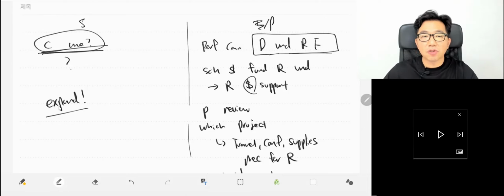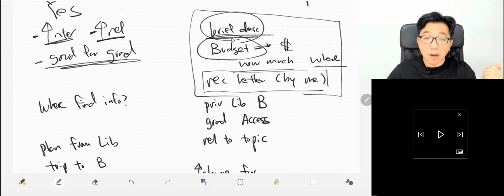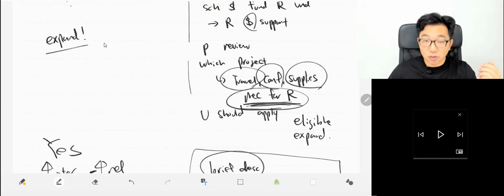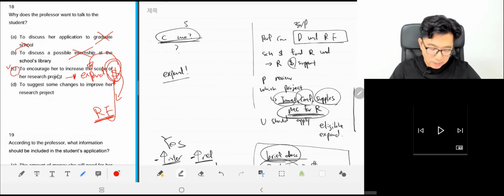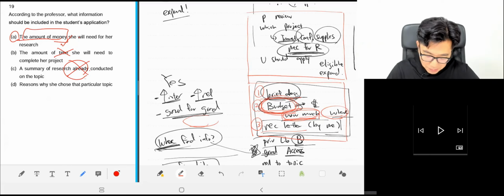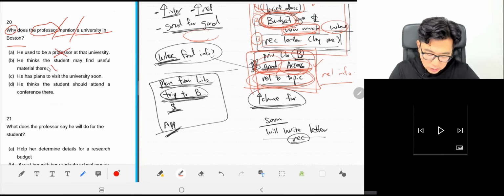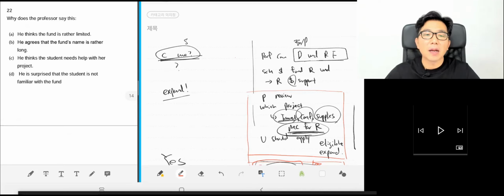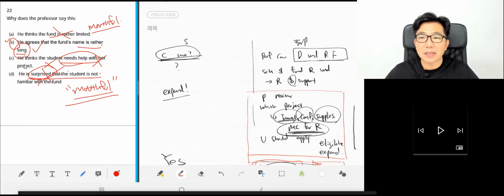TOEFL SHOW - EP. 50 - FULL LECTURE PART 4 (Part 4/5) - TOEFL iBT LISTENING TEST - Conversation 2 (4)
Welcome back to the TOEFL SHOW. This is Episode 50 of the Toefl Show.

Today I have a great show for you right now.

This video is a FULL LECTURE, Part Four (Conversation 2), of the TOEFL iBT LISTENING TEST (Episode 46) that includes

1 Perfect Live Note-Taking Demonstration
2 Explanations of the Note-Taking & Full Listening Passage
3 Answers Explanation of Q18~Q22 (Answer Explanations of all Questions)

I hope you enjoy this video. Hope this video helps.

Your ACTION will really HELP ME A LOT!

If you would like to take the TOEFL iBT LISTENING TEST on your own without my explanations, you can do it by viewing Episode 46 of TOEFL SHOW.

00:00:00 Intro
00:00:34 PERFECT LIVE NOTE-TAKING DEMONSTRATION
00:03:40 DETAILED EXPLANATIONS of the NOTE-TAKING & PASSAGE in Full
00:12:45 Question 18 - Answer Explanation
00:15:54 Question 19 - Answer Explanation
00:19:02 Question 20 - Answer Explanation
00:21:50 Question 21 - Answer Explanation
00:23:20 Question 22 -  Answer Explanation